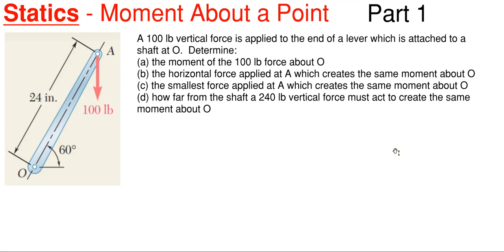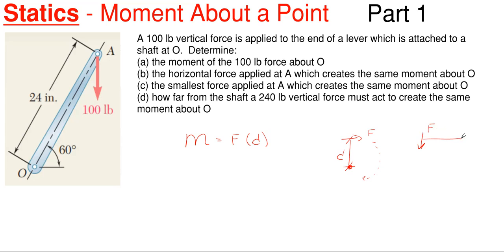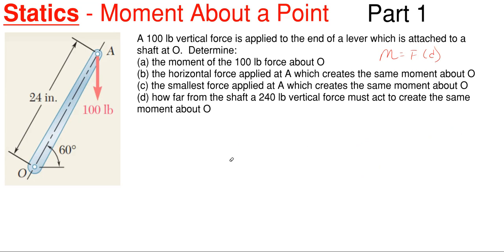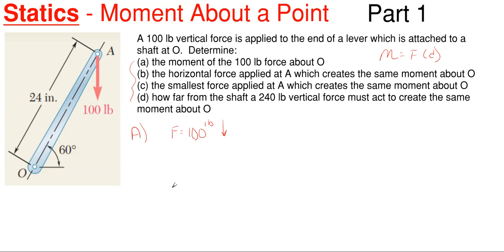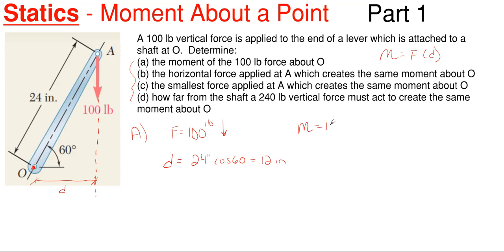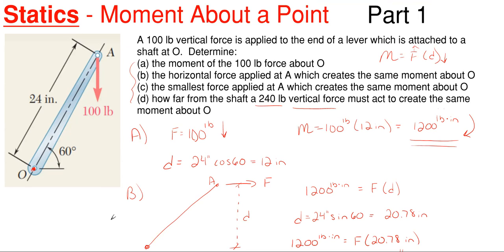Find the Moment Value About Point O and Other Equivalent Forces Moment About a Point Part 1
In this video, we calculate the moment about point O due to an applied force vertical force at Point A.  Then we determine certain distances and forces that create the same moment about point O.  This problem is solved by using static moment calculations about a point where moment equals a force times a perpendicular distance.

Problem statement:
A 100 lb vertical force is applied to the end of a lever which is attached to a shaft at O.  Determine (a) the moment of the 100 lb force about O; (b) the horizontal force applied at A which creates the same moment about O; (c) the smallest force applied at A which creates the same moment about O; (d) how far from the shaft a 240 lb vertical force must act to create the same moment about O.

Problem walkthrough steps:
- Using equation and property of moment is equal to force times a perpendicular distance, determine the required moments, distances and applied forces.

Topics of this problem include:
Moment
Rotation about a point
Moment about a point
Force times a perpendicular distance
Perpendicular distance
Fxd
Free Body Diagram (FBD)
Solve a moment problem
Solve moment equivalent systems
Calculate moment
Find perpendicular distance
Calculate force which creates certain moment values
X and Y Components
Vector Mechanics
Equivalent systems

Engineering statics
2D moment about a point problem 1
College level
Professor Engineer
Professor_Engineer